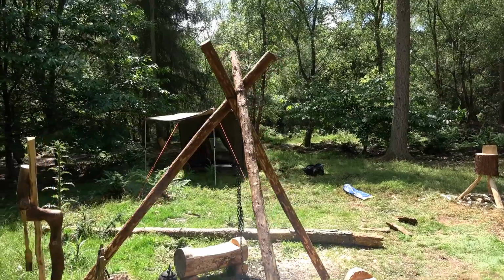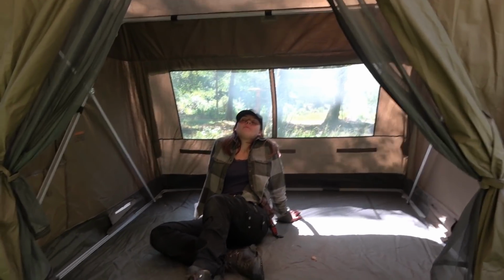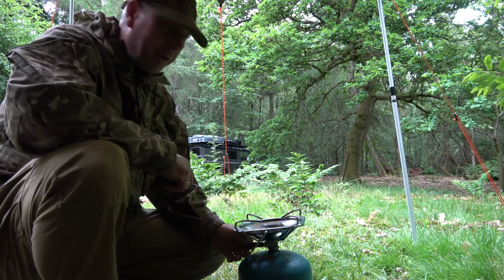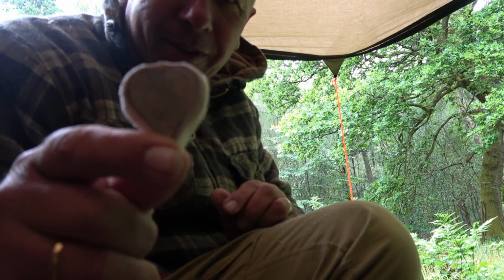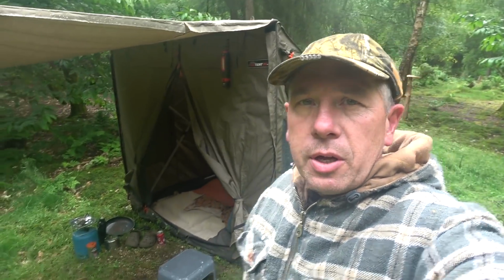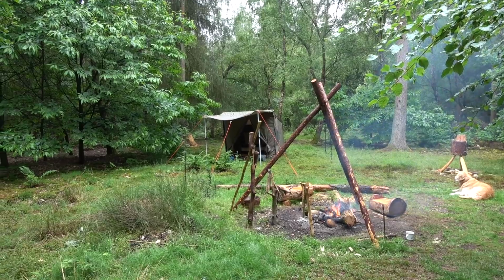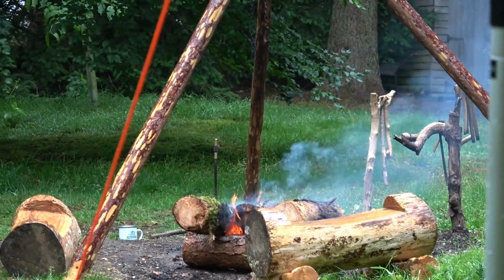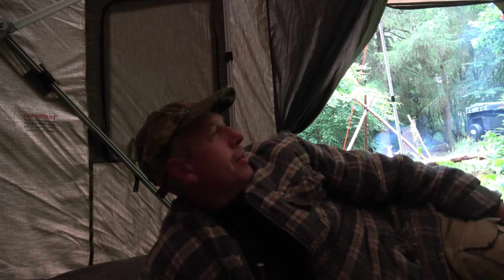Oztent RV2 Camping in the Woodland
3 nights in the Oztent RV2. Camping in the woodland for 3 nights and joined by with Mrs Bushwacker,  Louise and Becky.

Check out Louise Outdoor Adventures - @LouisesAdventures